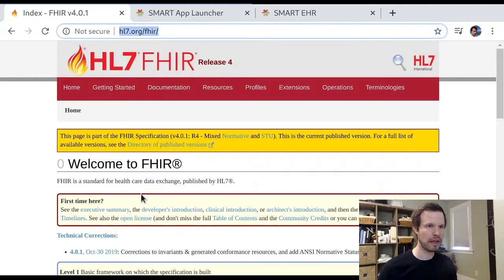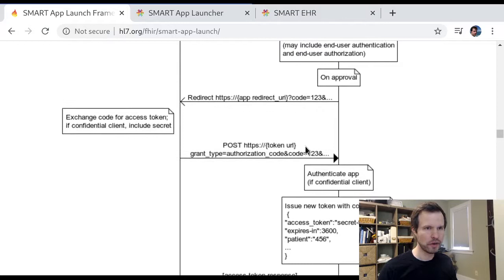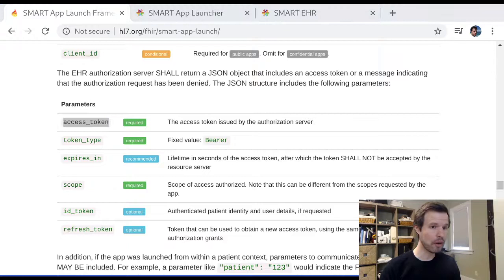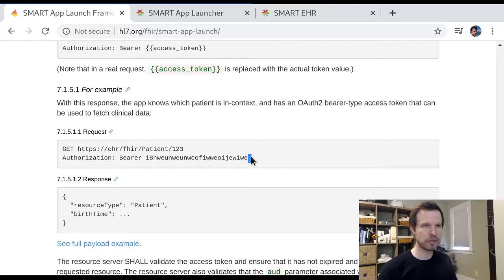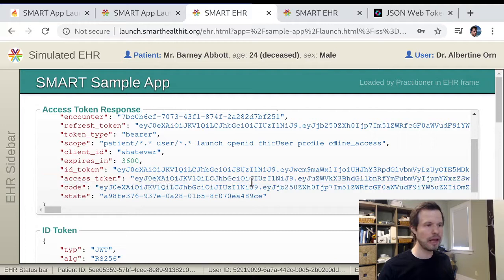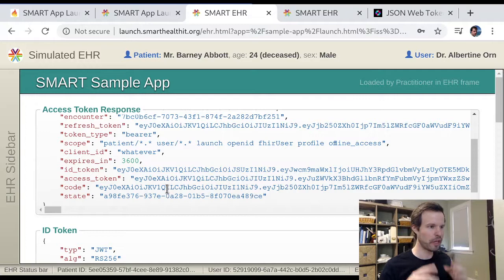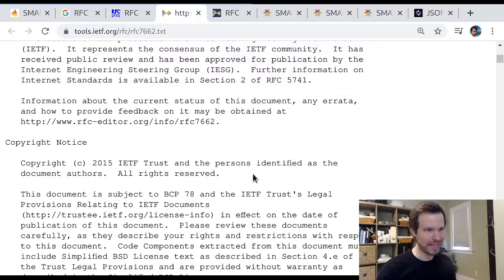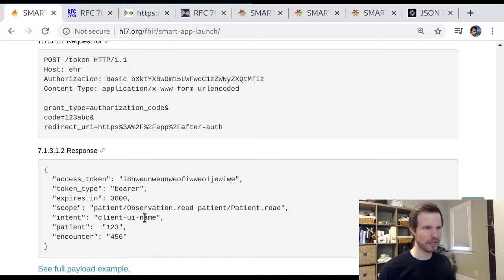#2: SMART Access Token Format -- A Guided Walk Through FHIR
We review a frequently asked question about the SMART App Launch Framework: what formats are used for an access token, and how are authorization details (expiration time, patient, scopes...) associated with an access token?

We'll review the protocol design, which standardizes App/EHR communication, rather than EHR-internal communication; then we'll explore three techniques that EHR-internal components (Authorization Server + FHIR Resource Server) can use to communicate with each other:

TL;DR. The OAuth Access Token response is sent from an Authorization Server to a Client Application, and includes an access token as well as several properties that the client can use to interpret that token. The token itself is opaque to the client; it's just a bearer token that that the client uses as part of an "Authorization" header for API requests to the Resource  Server. However, it's very important that the Resource Server understands what these tokens mean, so it can correctly enforce the access rules. The mechanism by which the Resource Server learns these details is out of scope for the SMART App Launch Framework, but common approaches are:

1. Shared database, indexed by token. In this scheme, tokens are random strings stored in a database alongside their "context" or meaning (e.g., expiration time, scopes, patient restrictions, etc).
2. Signed token structures. In this scheme, tokens are structured, signed blobs that the Resource Server knows how to evaluate. A common approach is for the tokens to be signed (and optionally encrypted) JSON Web Tokens containing claims that convey the context (e.g., expiration time, scopes, patient restrictions, etc).
3. Token introspection API. In this scheme, the Authorization Server offers an API that the Resource Server can call to learn the context of a given token. The API takes the token as an input, and returns a set of context details as an output.

These approaches are not exclusive; in theory a given Authorization server could support all three of these modes, for tighter/looser integration depending on the use case and the counterparty.